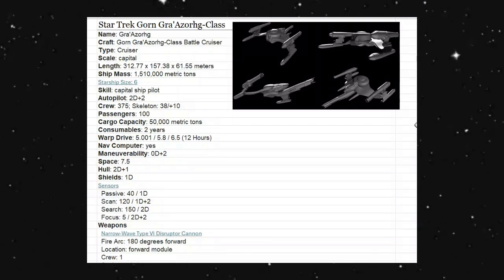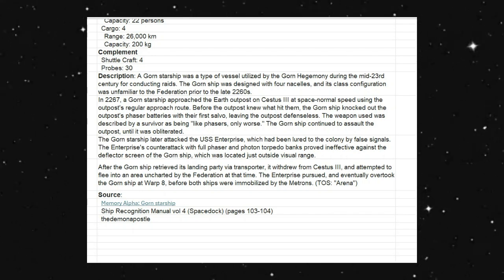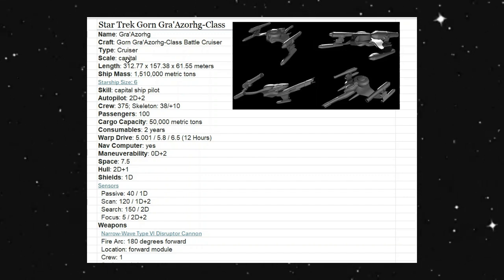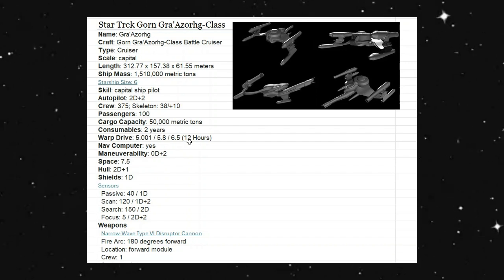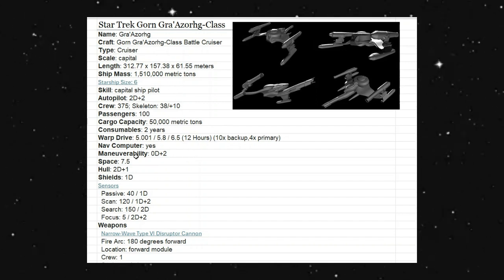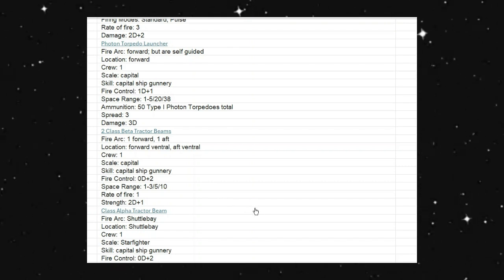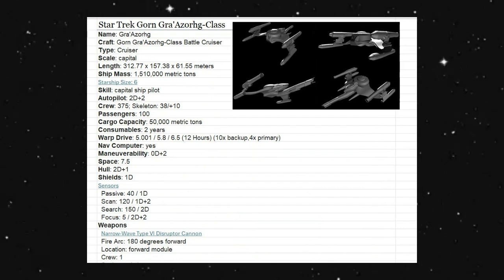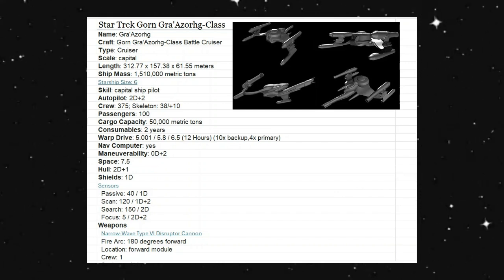D6 Star Trek Gorn Gra'Azorhg Class